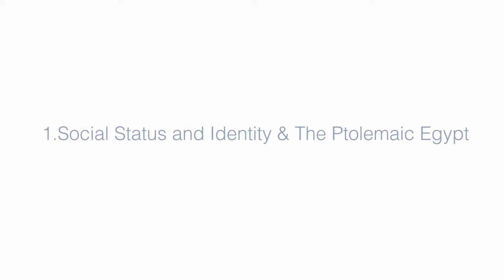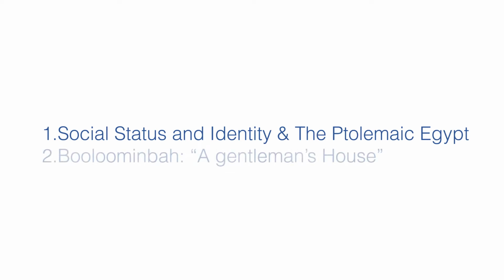BAS250 Architecture and Identity | Assignment 1 | Architecture as Status | Fernando Pizzani